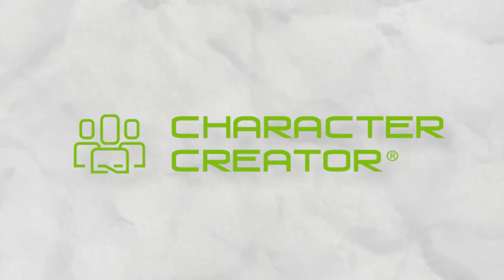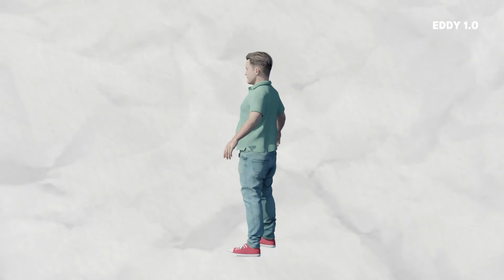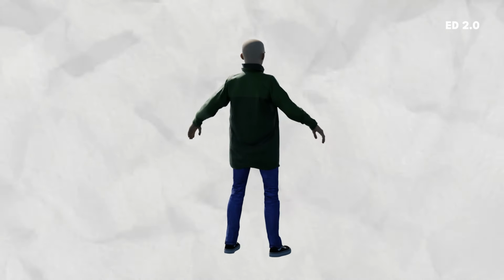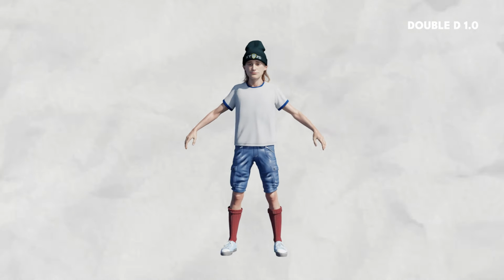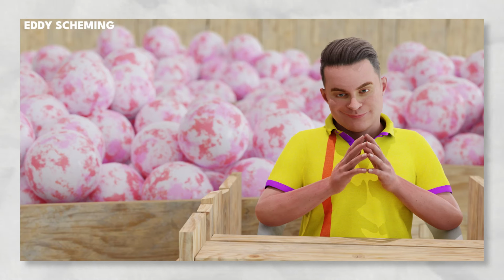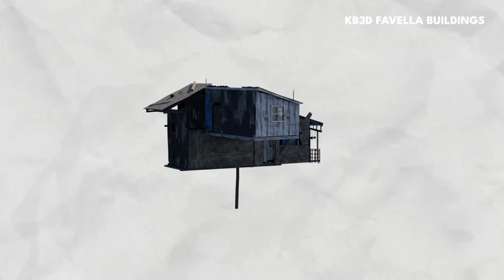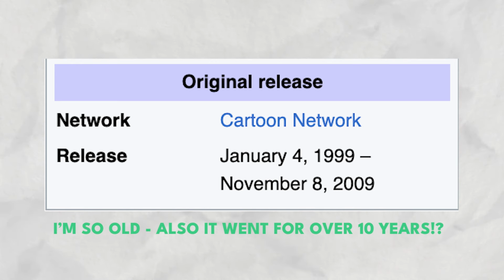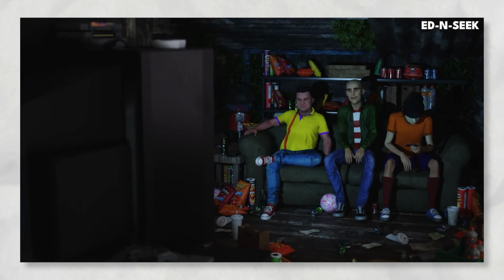Making Ed, Edd n Eddy Realistic in Blender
Making Ed, Edd n Eddy realistic (and maybe a bit boring) with VFX… with all of my animations and renders done (for now) I've put together a walkthrough of how I made them and the character builds 📺